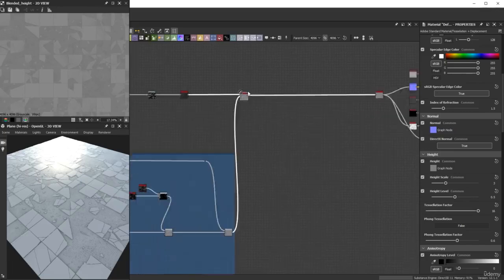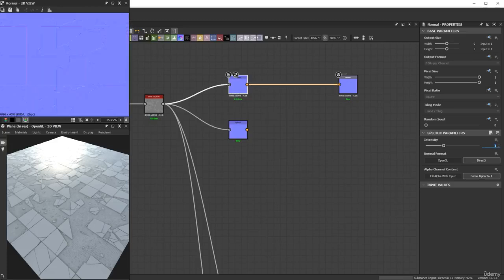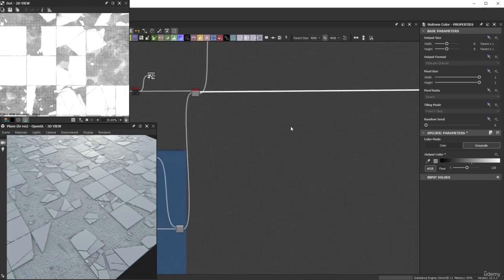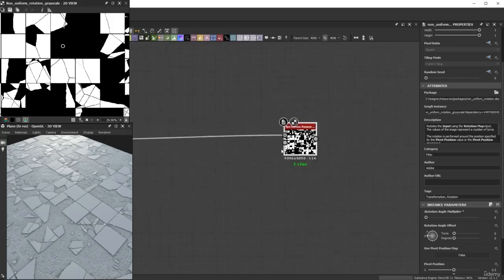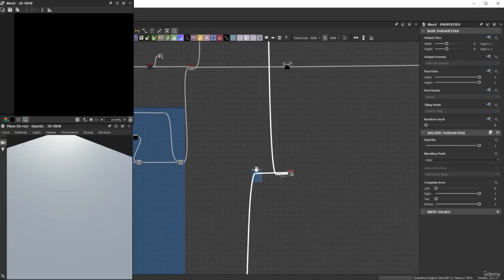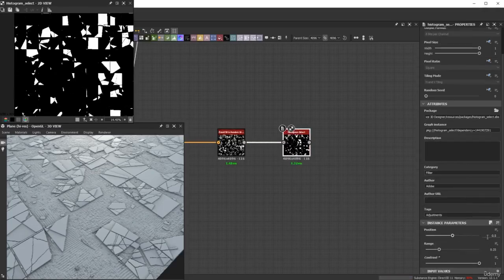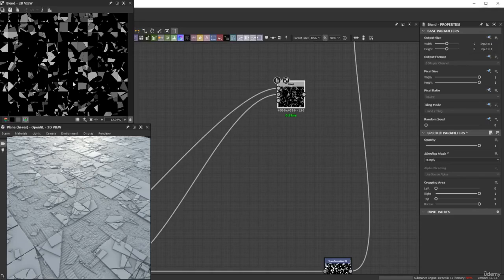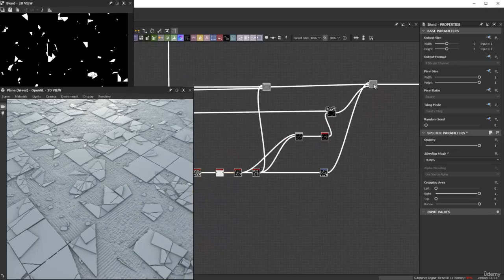Substnace Designer for Beginners: Top pieces(7/11)